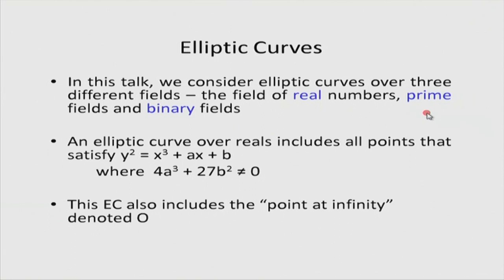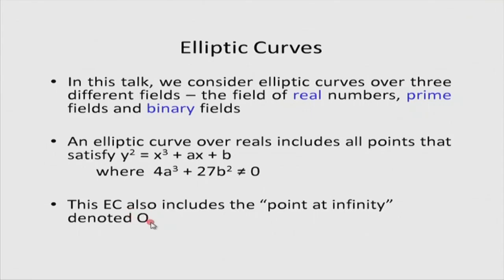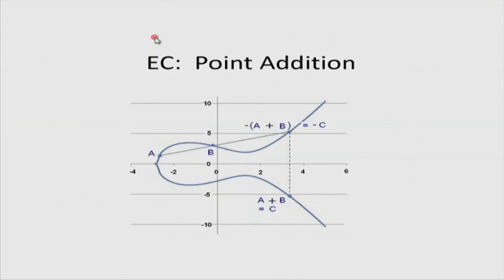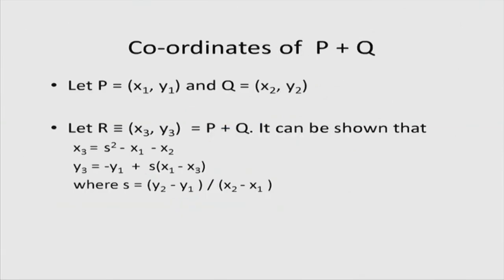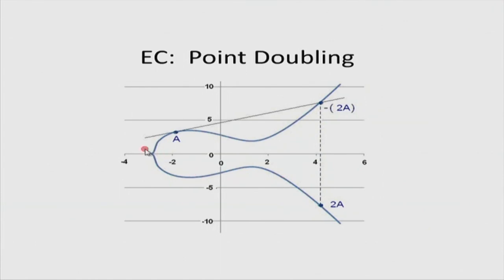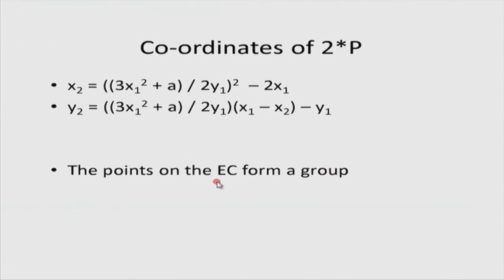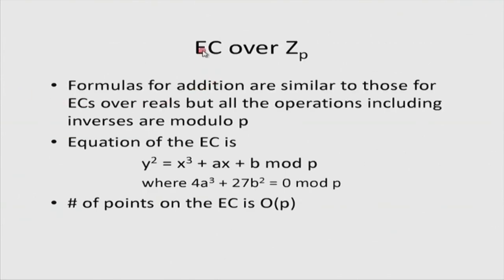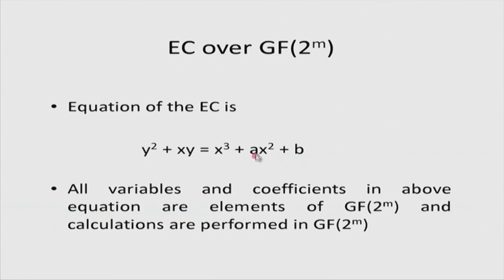Elliptic Curve Cryptography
ECC_point addition